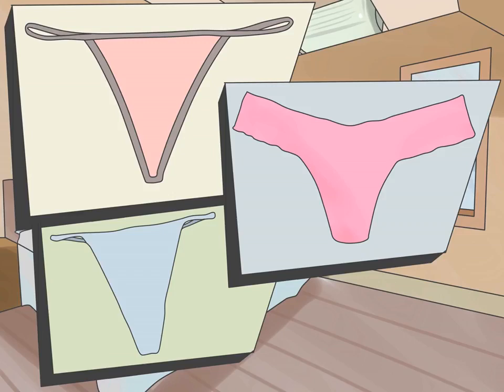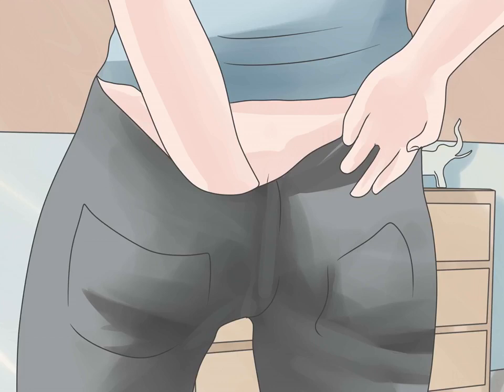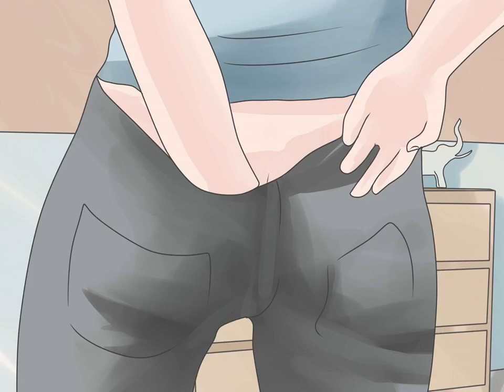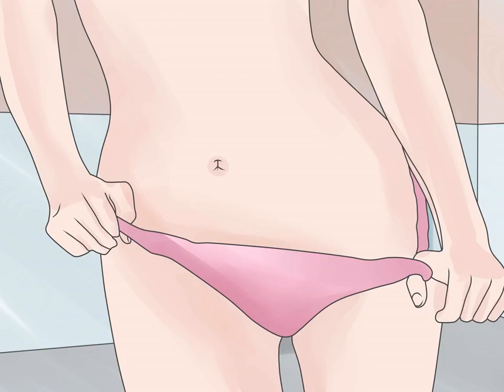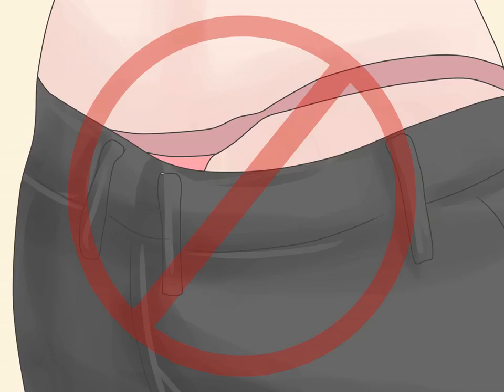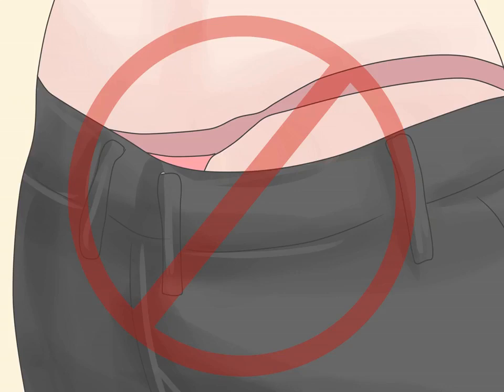How to Wear Thong Underwear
Description regading wearing thong...